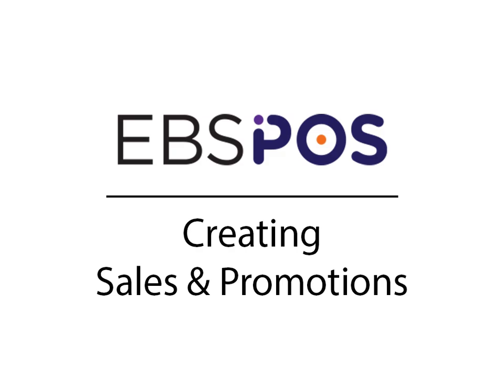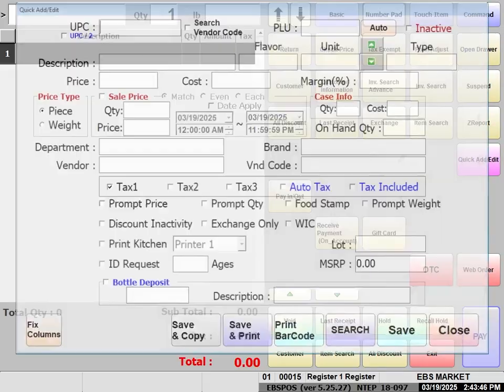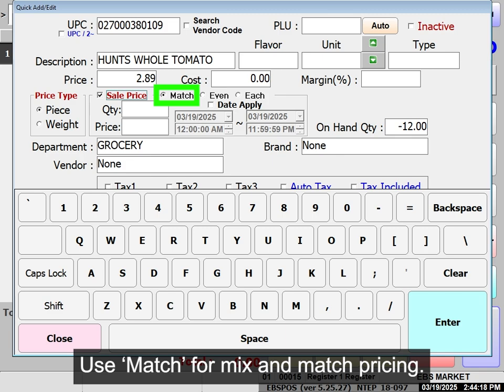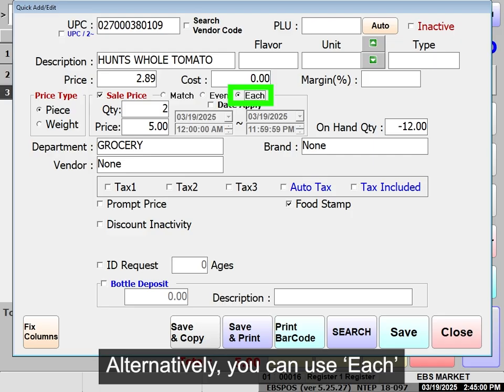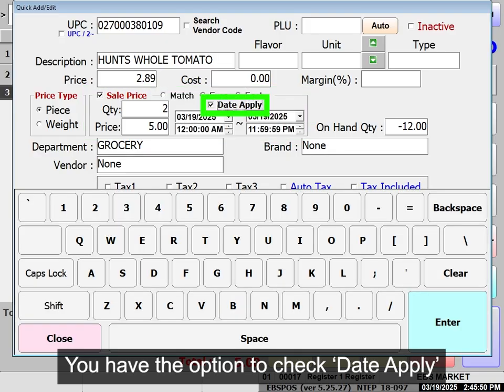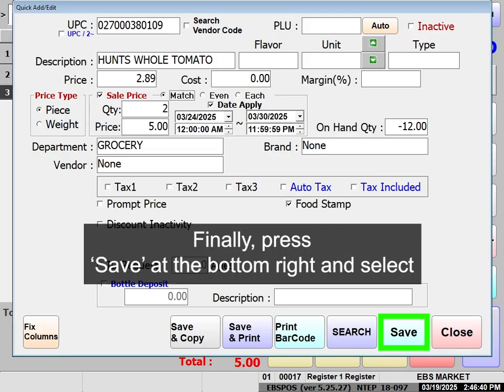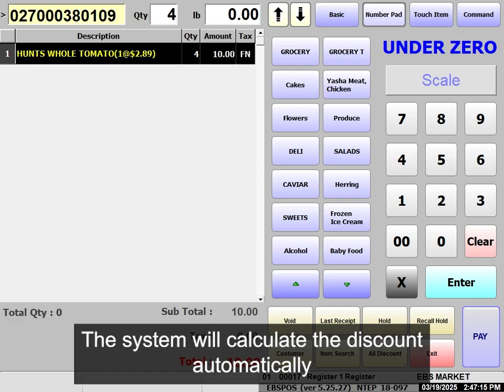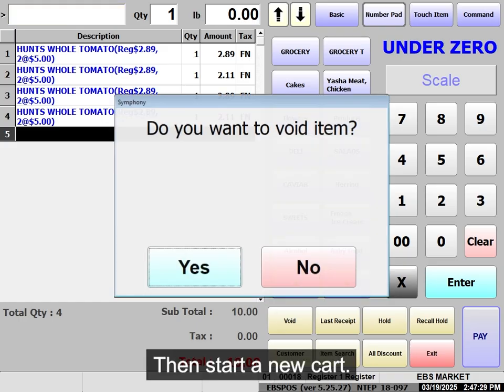EBSPOS Symphony Tutorial: Creating Sales and Promotions